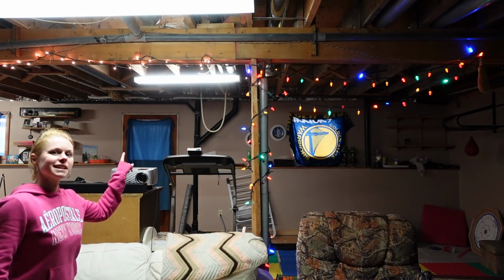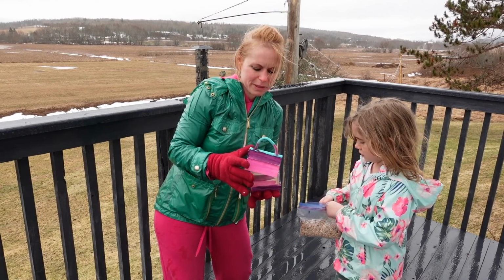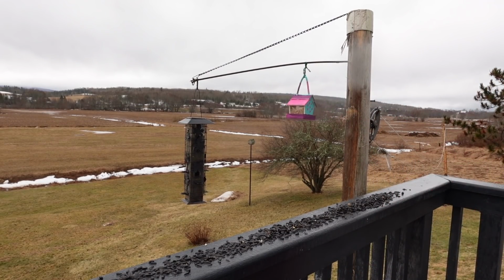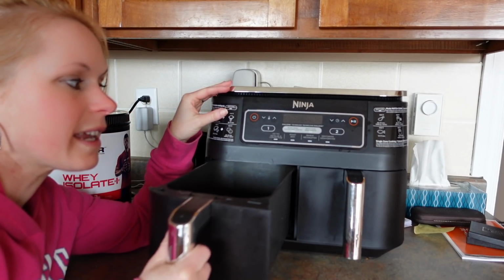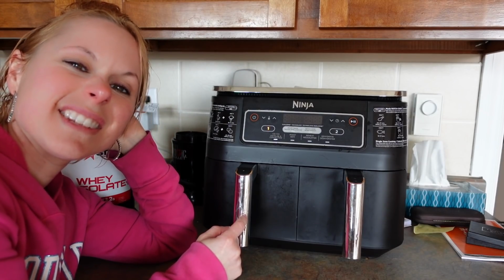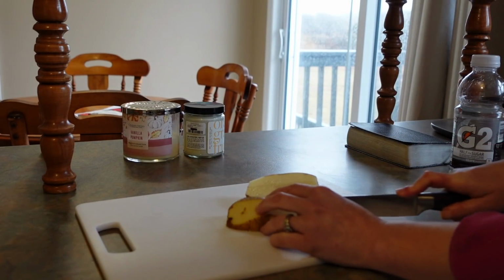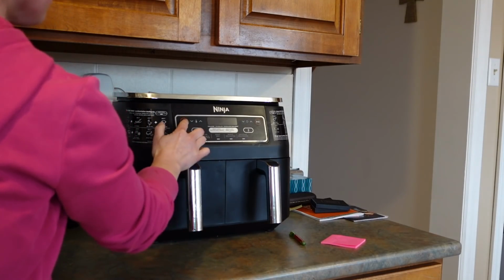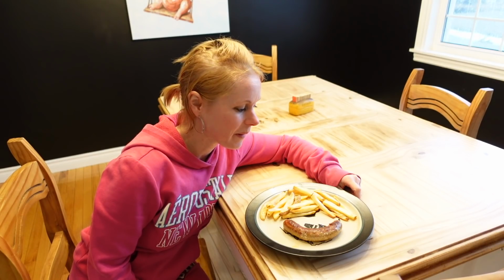My Old Farmhouse Ep. 31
Our website can be seen here - mbfoffgrid.com